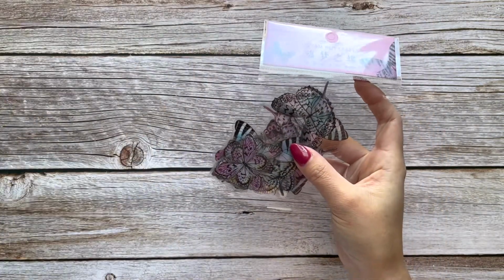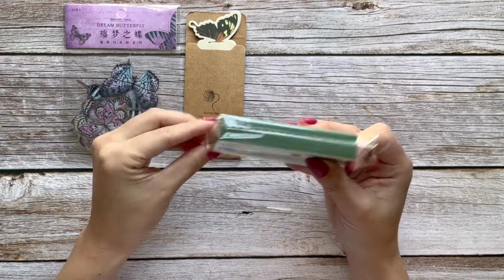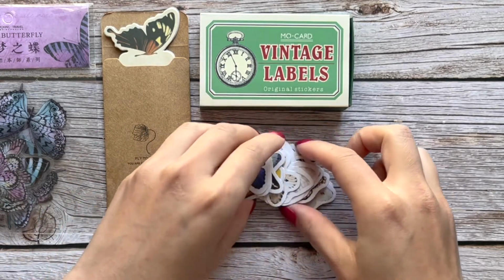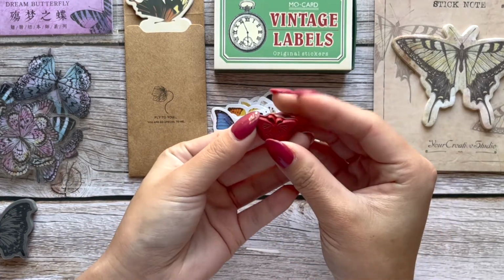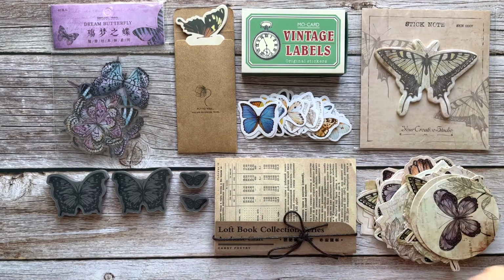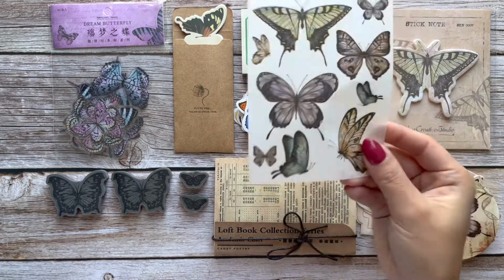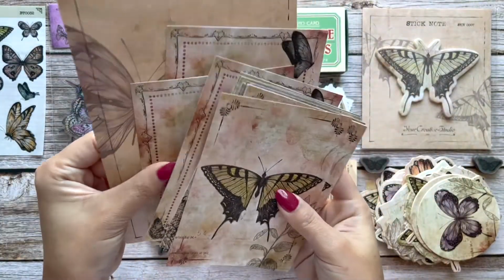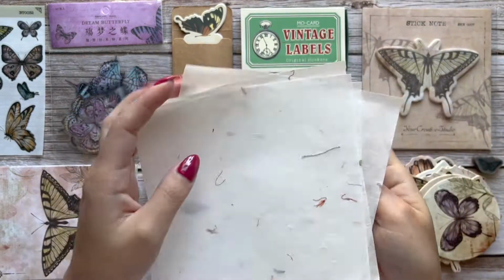Stationery Unboxing: Your Creative Studio Dec 2021 Subscription Box | Butterfly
Hey friends! I've been having an off week so it took me a while to get around to editing this video, sorry about the delay. Follow along as I unbox stationery from Your Creative Studio's subscription box (Dec 2021, replaced by Feb 2022)! I bought this box on my own accord and I just loved the contents for this vintage butterfly box. Note: I realized that I was supposed to get a larger butterfly cling stamp instead of two each of the medium and small one. Ah well, I don't care all that much. You can still snag a Feb box